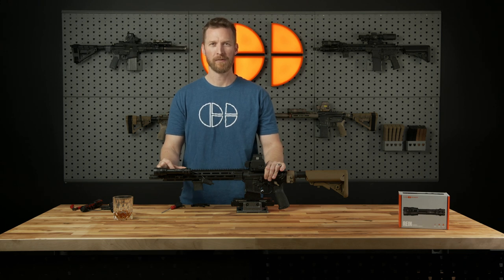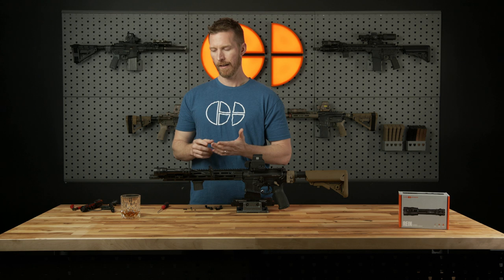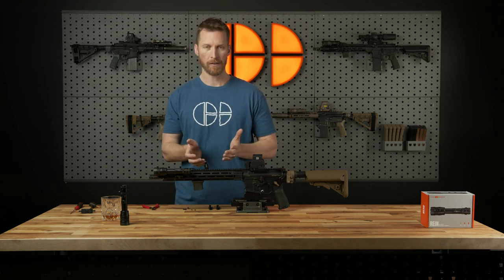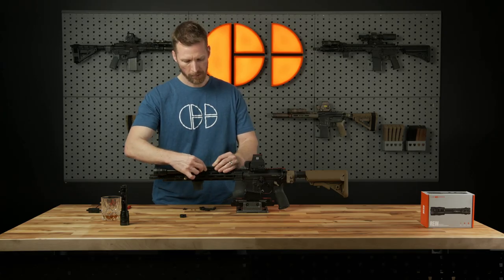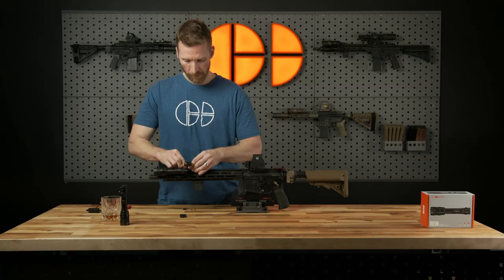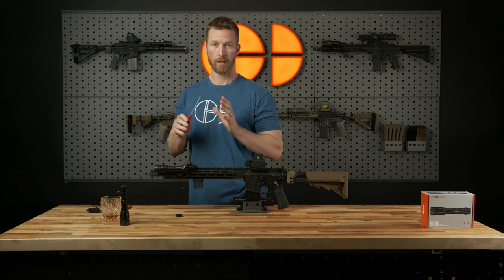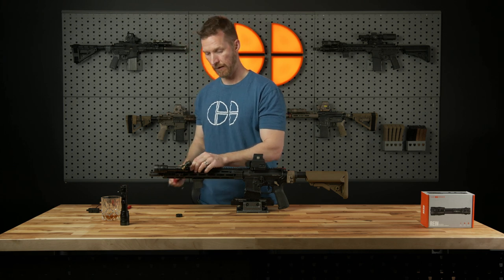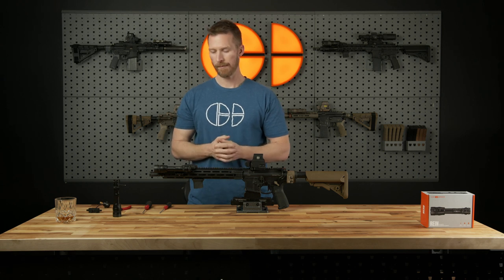REIN Switch Installation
Today we cover the proper method of REIN remote switch installation, cable management some tips to help you. If you are interested in picking up a REIN, check out our